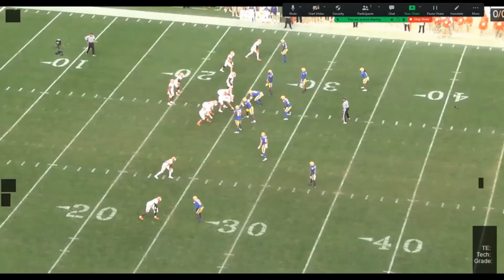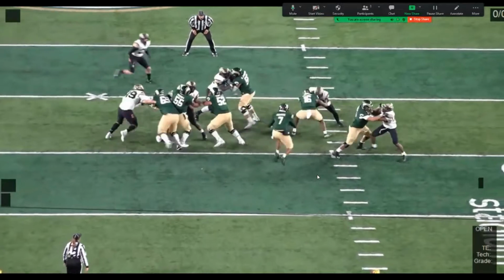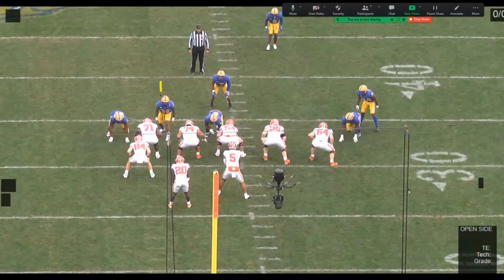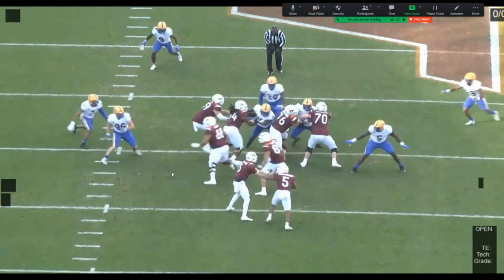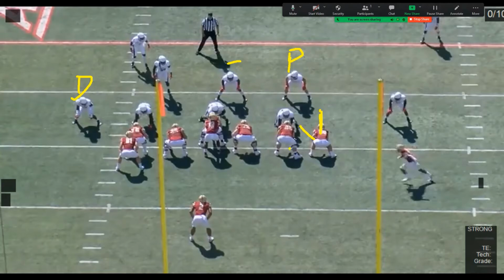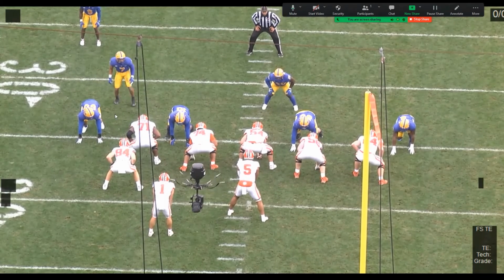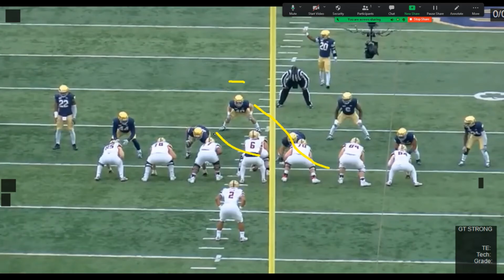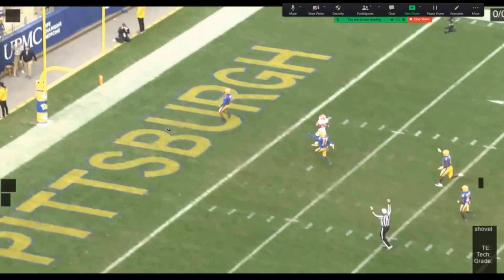Learn Football With a College Coach Pt. 3 - Counter (Run Game)